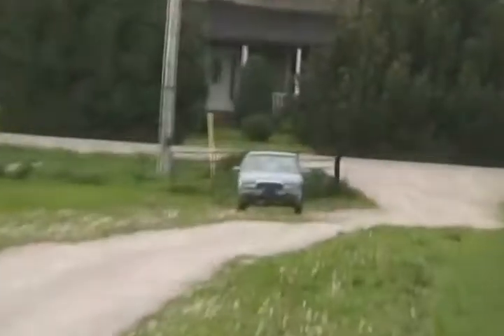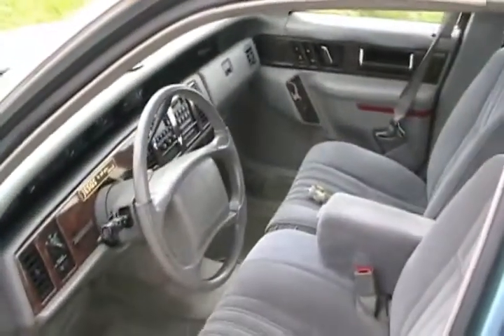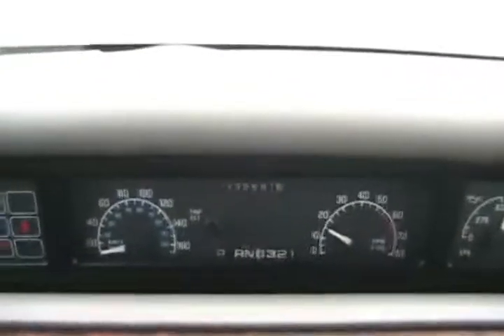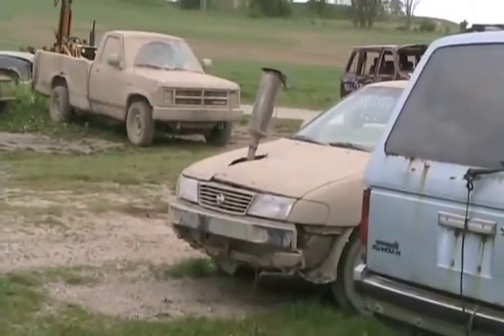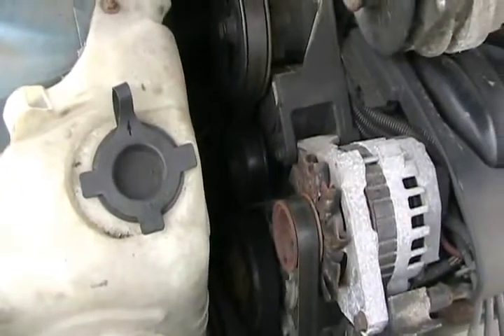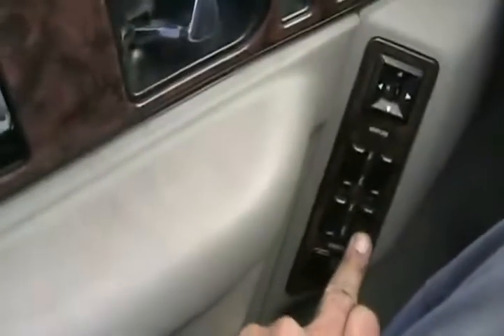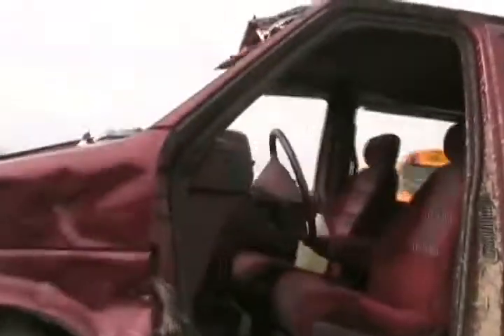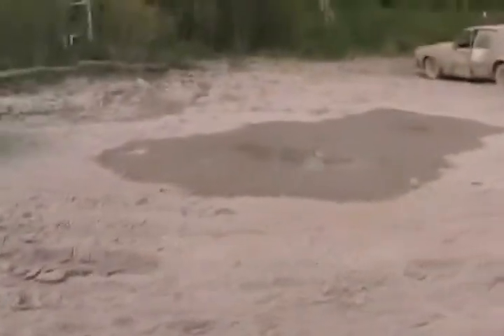#961 Davidsfarm got a 94' buick regal to trash [Davidsfarm]